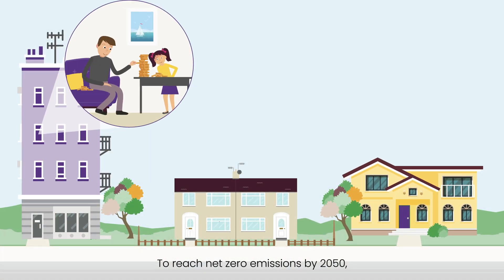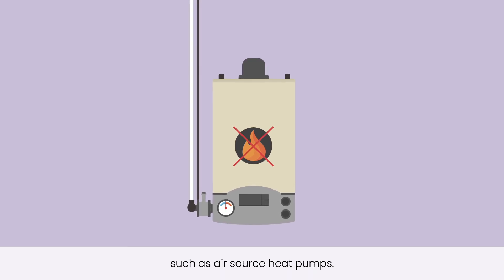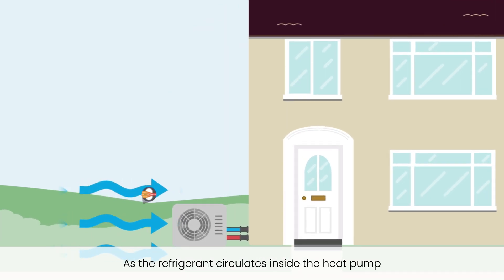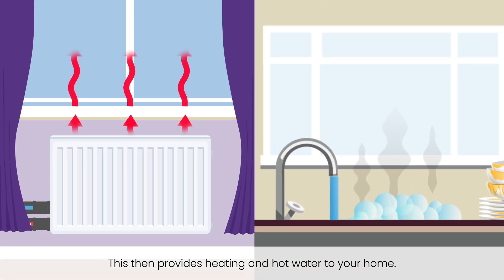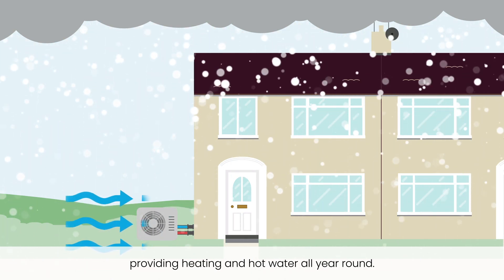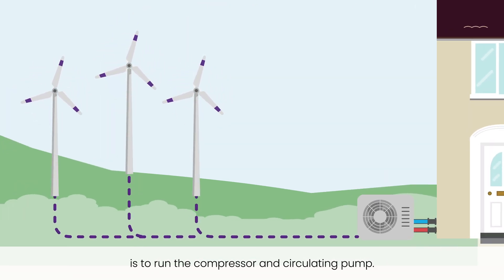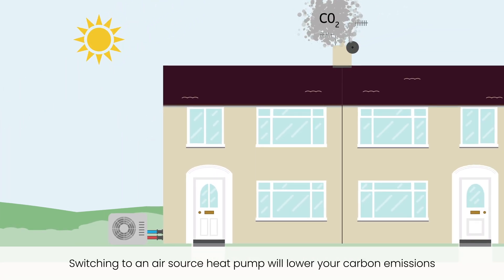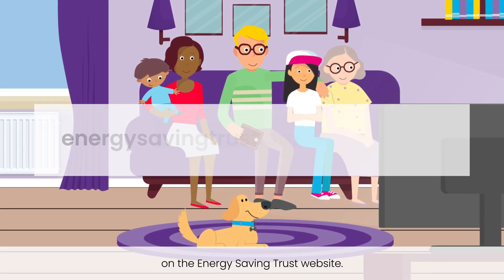What is an air source heat pump?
To reach net zero carbon emissions by 2050, we will need to change the way we heat our homes. In the UK, we will need to phase out oil and gas heating systems like boilers to reduce our dependency on fossil fuels, replacing them with renewable, low carbon technologies like air source heat pumps.

Watch our explainer video to learn about the benefits of air source heat pumps to find out more.